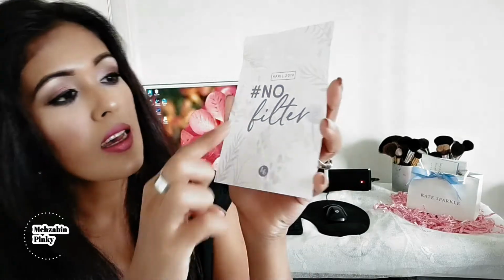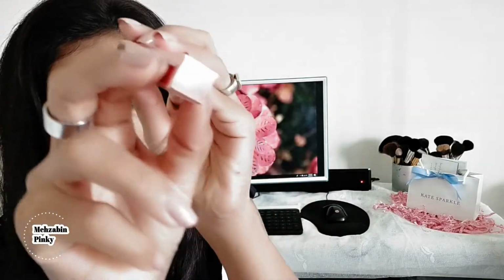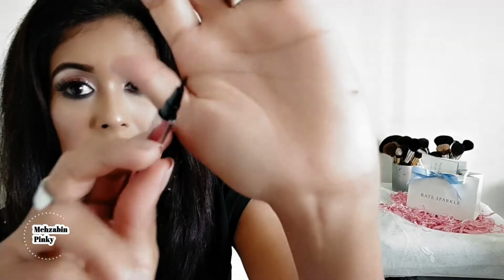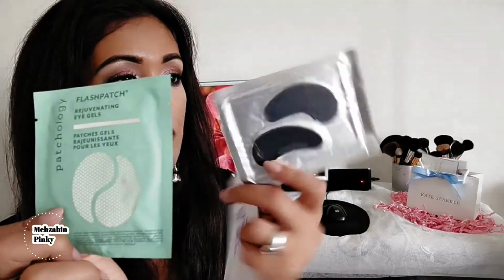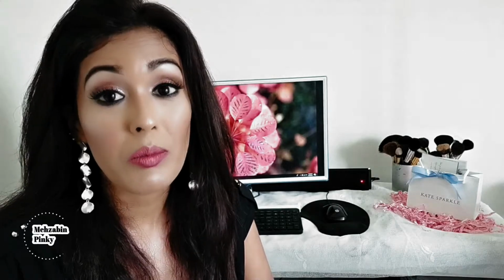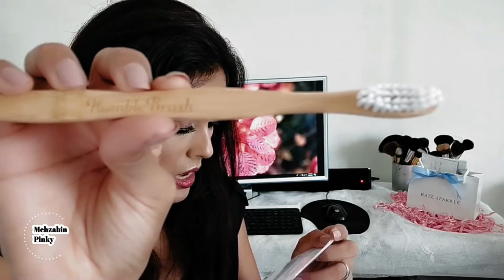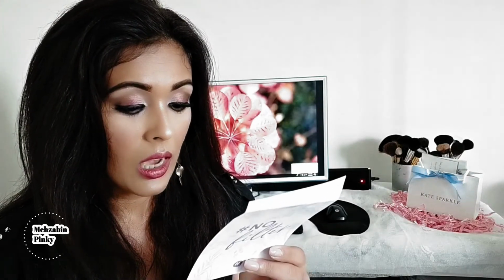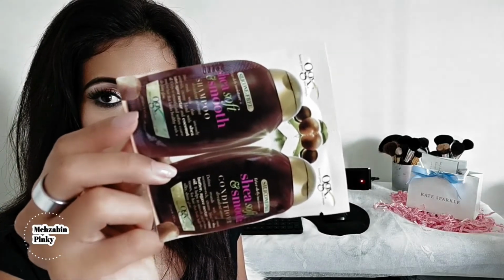Bellabox Unboxing April 2019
Hey gorgeous u how a u doing today . Have a blessed day

MY GIRLS CHANNELS

MY HUBBYS CHANNEL

you can get bellabox subscription box at $17.95 per month containing 5-6 sample size or full size products.

Thanks so much cheeeeeeers 😘